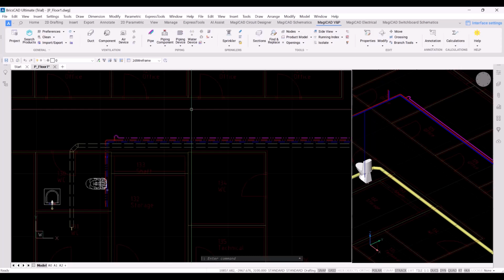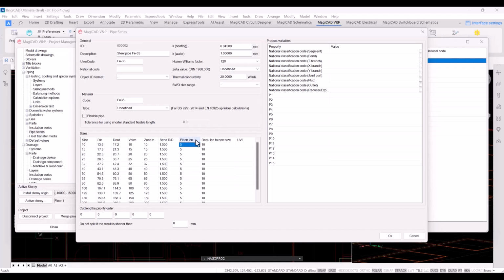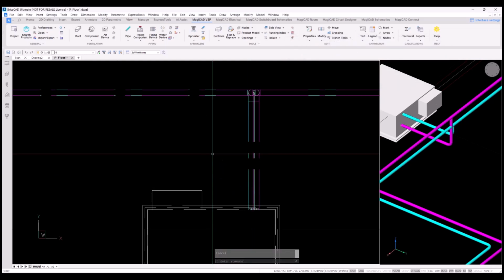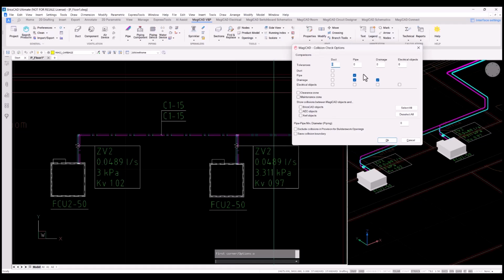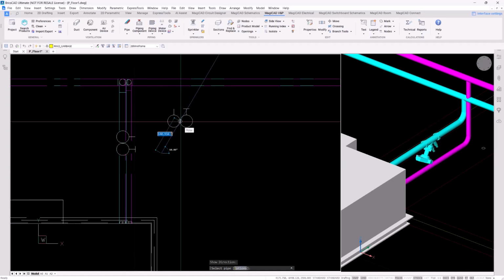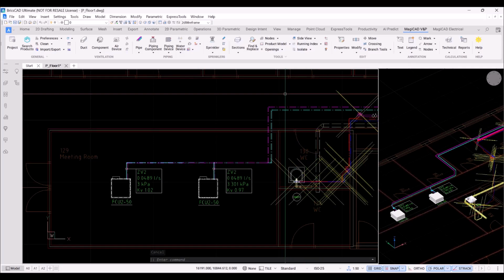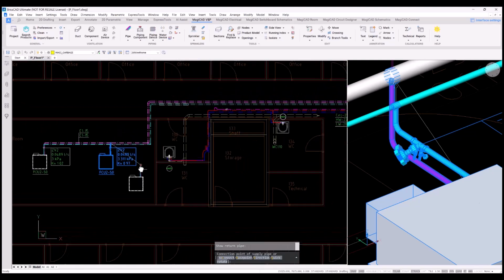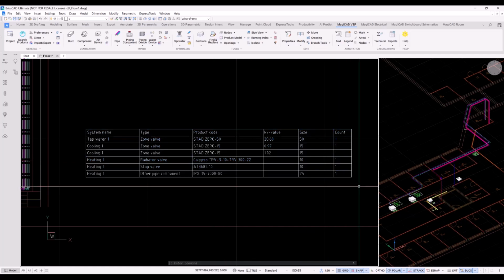MagiCAD for BricsCAD – Piping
00:00 MagiCAD for BricsCAD – Piping
00:12 Device Installation
6:15 Segment Drawing
27:08 Component Installation
30:06 Calculation
35:53 Editing Tools
42:24 Dimension Texts
46:18 Bill of Materials